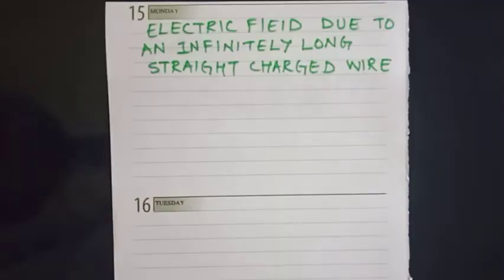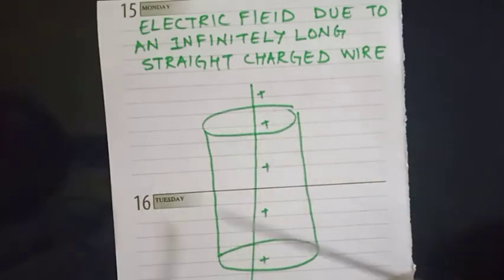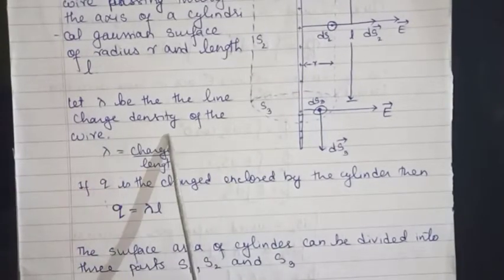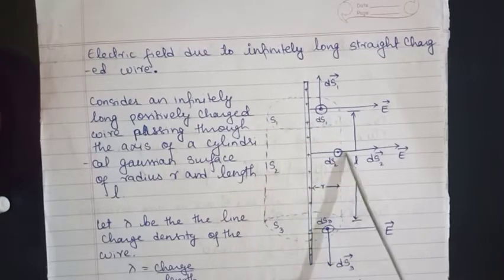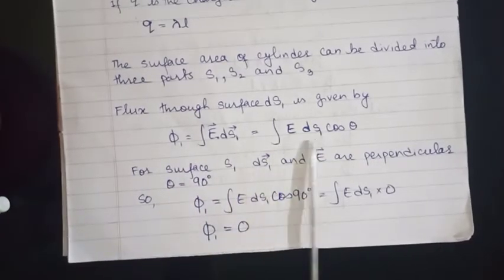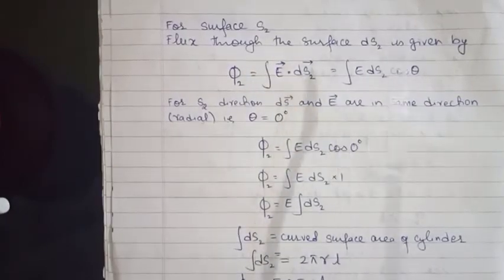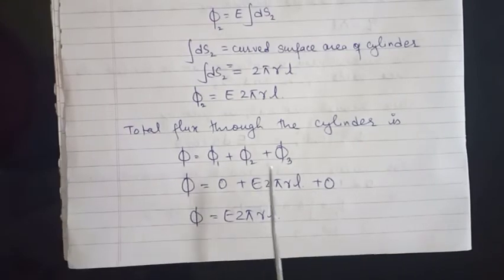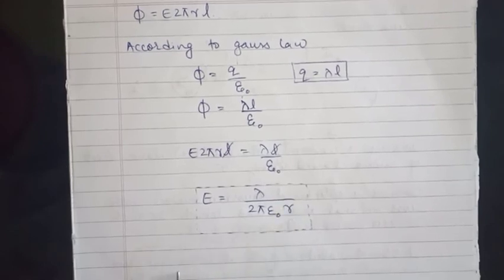Electric field due to infinity long charged wire (using Gauss's Law)